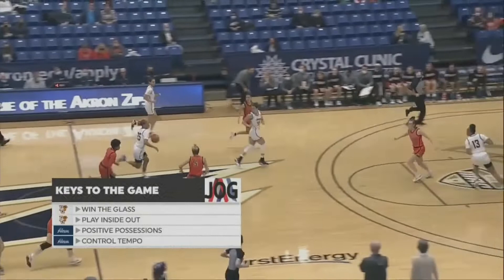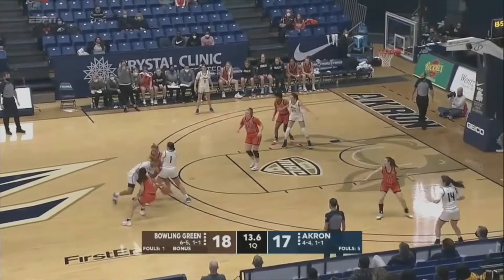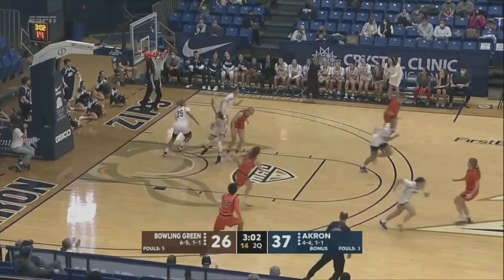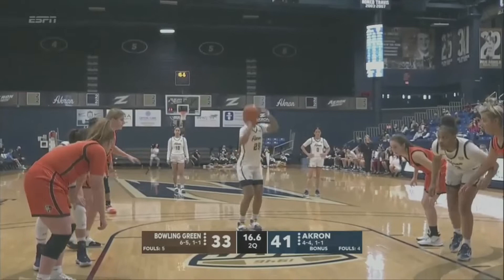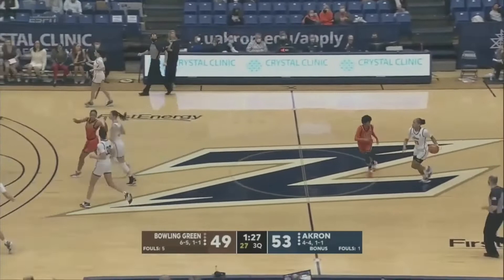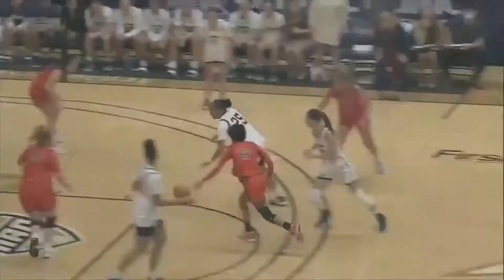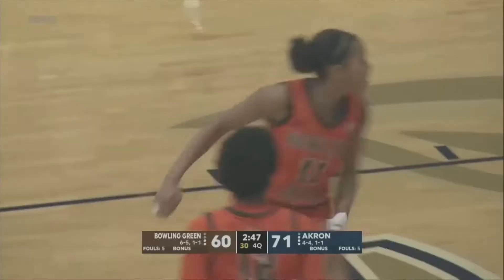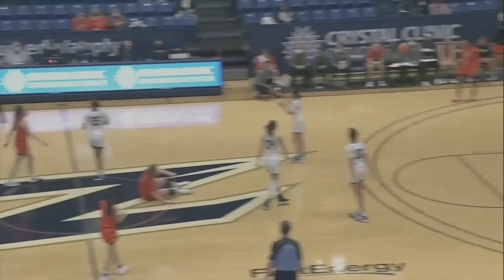JORDYN DAWSON (SG/SF - 5'11"/180 cm) - 26PTS, 13RBS, 10AST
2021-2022: The University of Akron (NCAA, starting five): 28 games: NCAA-8(22.1ppg), 9.1rpg, 4.1apg, 3.3spg, FGP: 47.3%, 3PT: 32.8%, FT: 75.9%

2022 Awards:
MAC Player of the Year
MAC Co-Defensive Player of the Year
All-MAC First Team
MAC All-Defensive Team
MAC All-Tournament Team